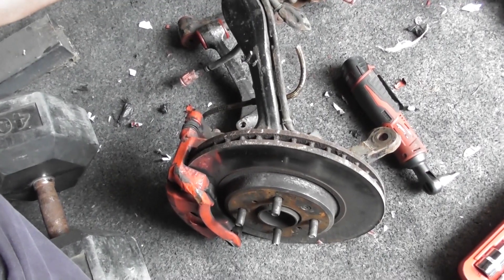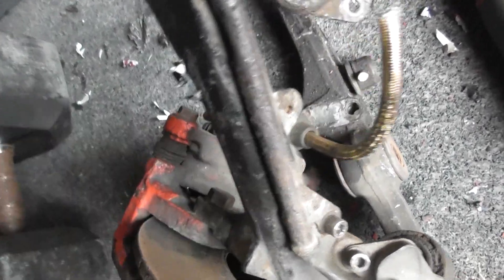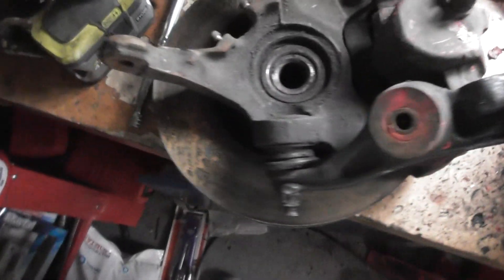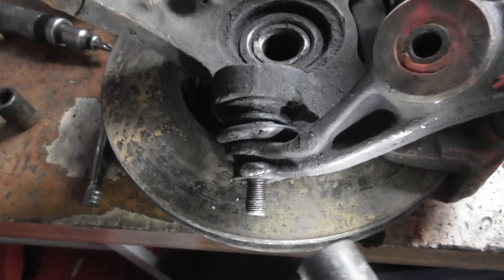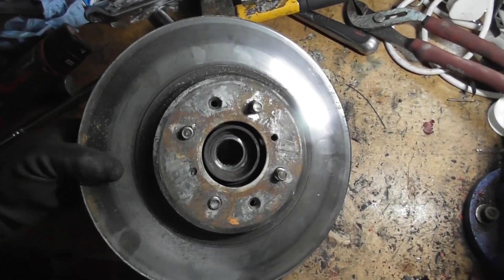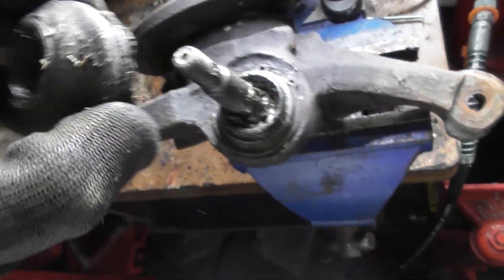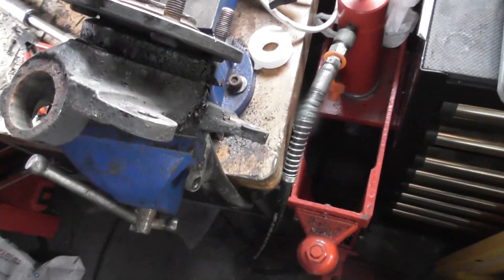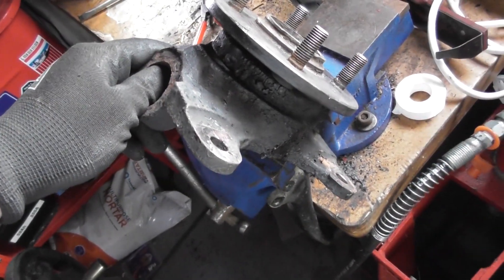CRX Part 7 : Big Brake Front Hub Strip